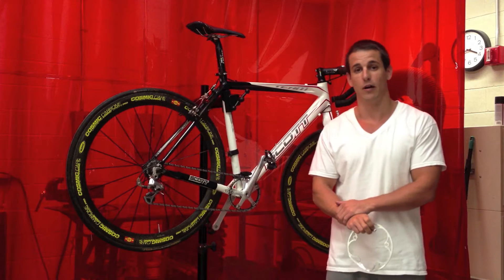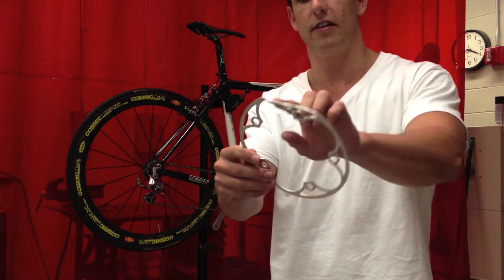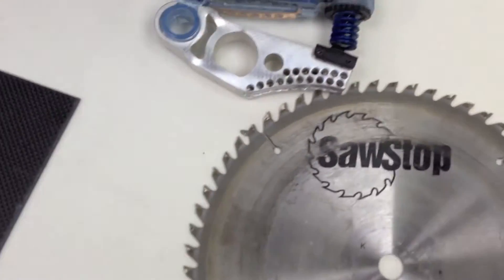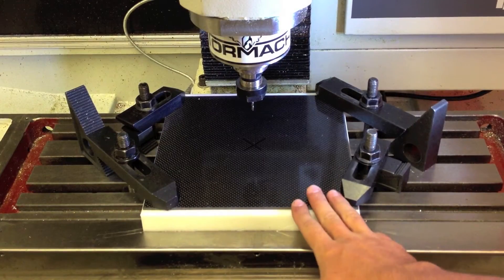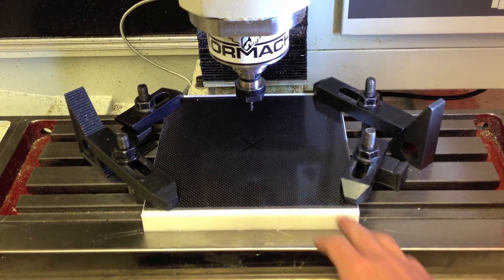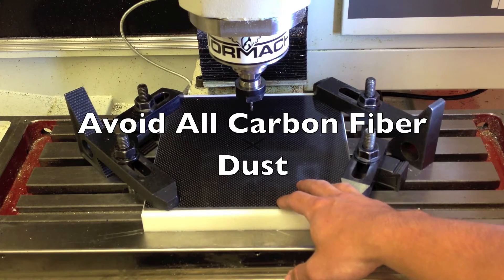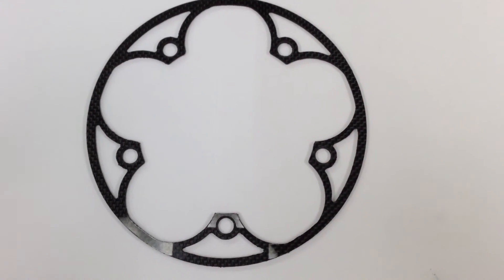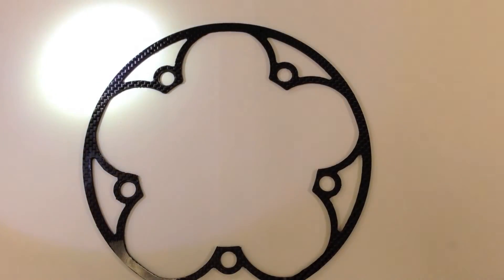Milling Carbon Fiber Bicycle Bash Guard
This video demonstrates the process of milling carbon fiber on the Tormach PCNC 770.  The part is a bicycle bash guard which keeps the chain from derailing.

The aluminum bash guard weighed approx. 26 g where the new carbon fiber bash guard weighed approx. 16g.